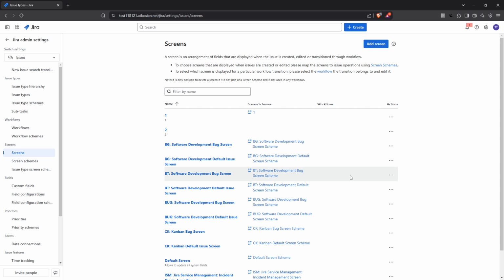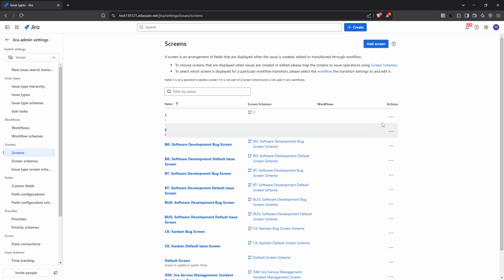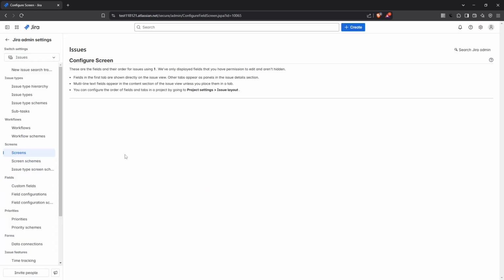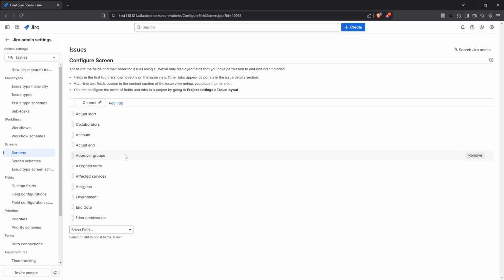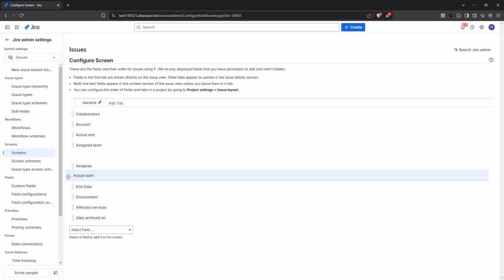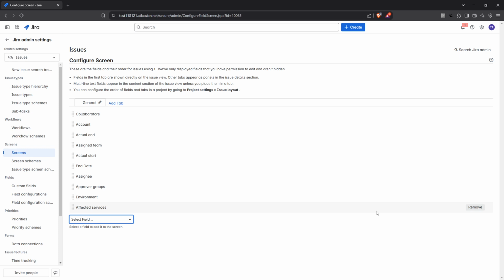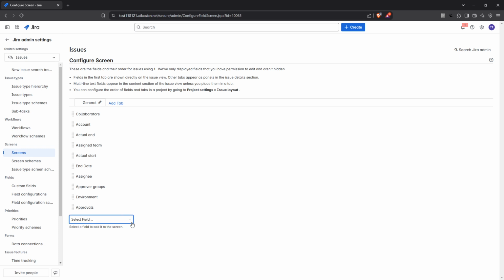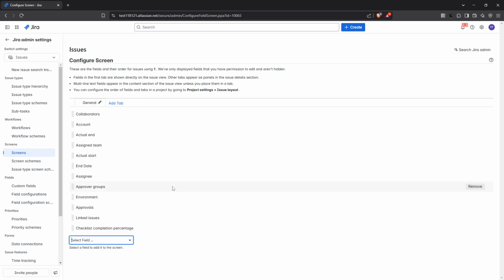How to Edit the Screen to Move and Remove Fields in a Jira Cloud Project [2025 Full Guide]